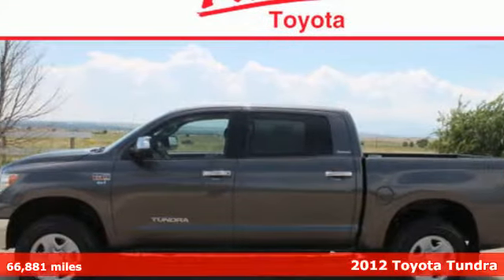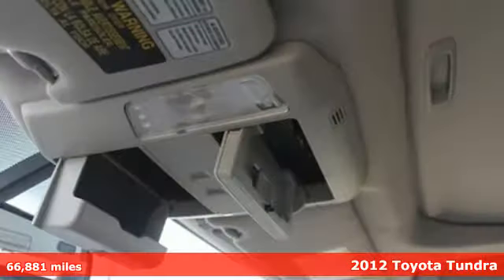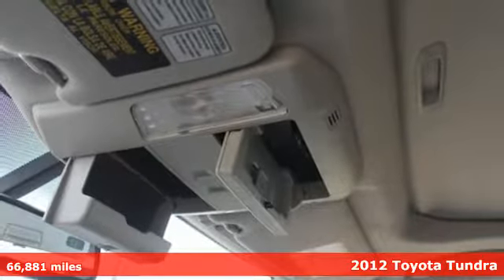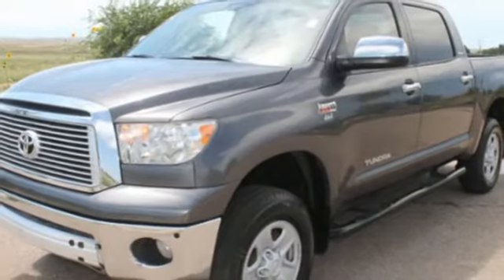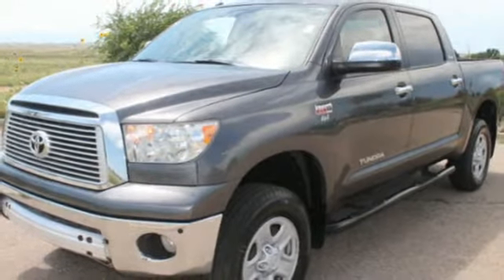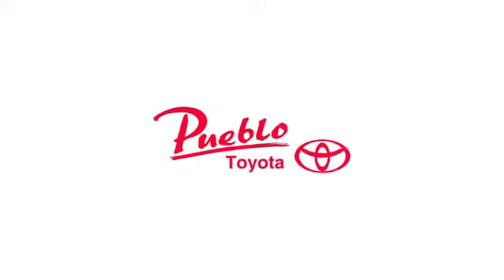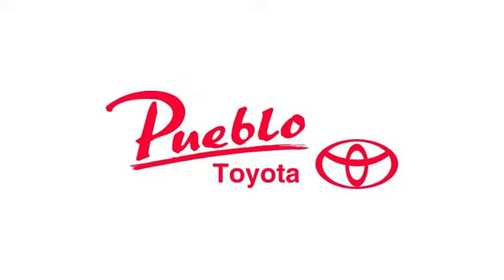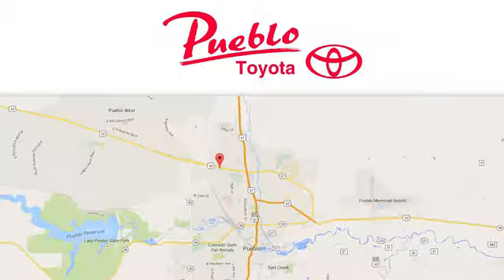Used 2012 Toyota Tundra Pueblo CO Colorado Springs, CO 175371A - SOLD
Year: 2012
Make: Toyota
Model: Tundra
Trim: Limited 5.7L V8 w/FFV
Engine: 5.7L V8
Transmission: Automatic 6-Speed
Color: Gray
Interior: Graphite
Mileage: 66881
Stock #: 175371A
VIN: 5TFHW5F1XCX270623
**NEW TIRES** **CLEAN CARFAX** and **DEALER SERVICED**. Tundra Limited CrewMax. Go off-roading with glee. Tames the wilds. The Tundra is a well-rounded workhorse. The grunt of this V8 is a must in this class. Named a 2010 Consumer Guide recommended Buy. brbrFor the Best priced and highest quality pre-owned vehicles in Southern Colorado visit Pueblotoyota.com or call our team at .

Pueblo Toyota
2220 US-50 West
Pueblo, CO 81008

Address:
2220 US-50 West